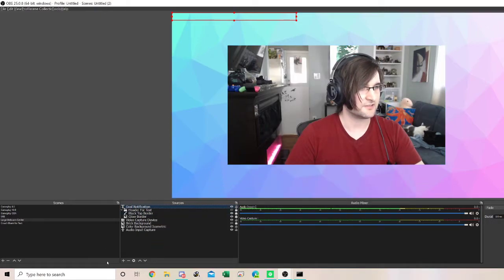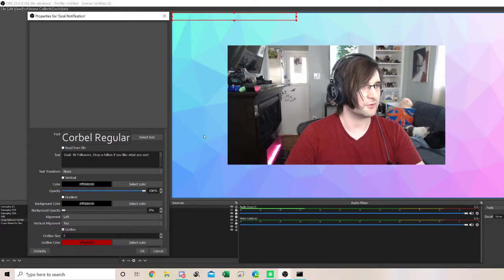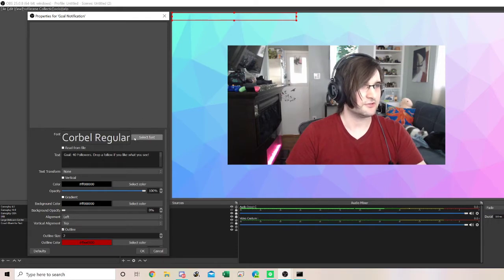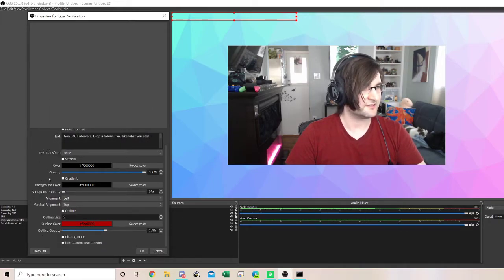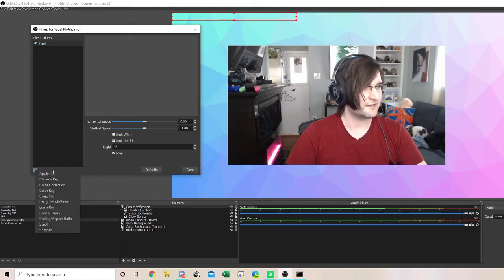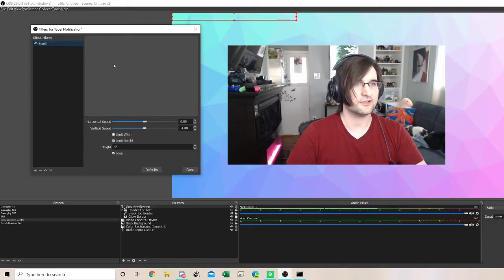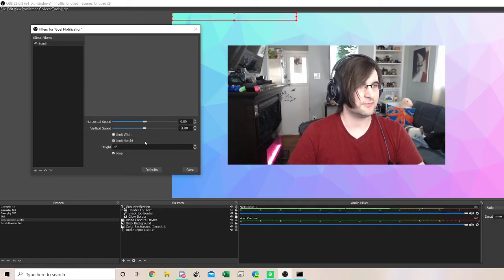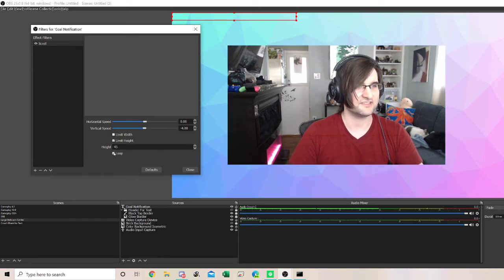Make a Scrolling Notification in OBS (Quick Tutorial)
Super quick and to the point video, how to make a scrolling notification in OBS.

Let me know if you have any questions, or if you'd like to see more videos like this!